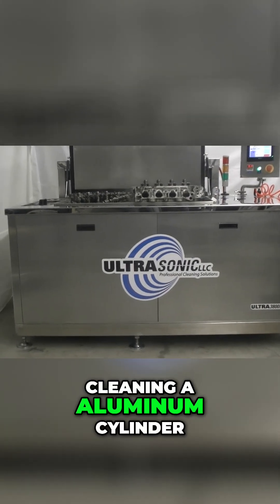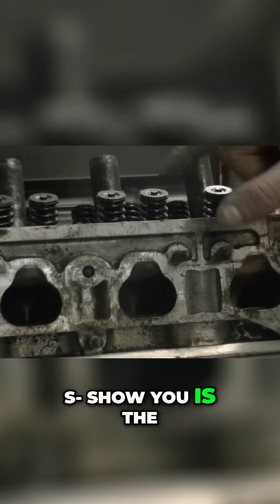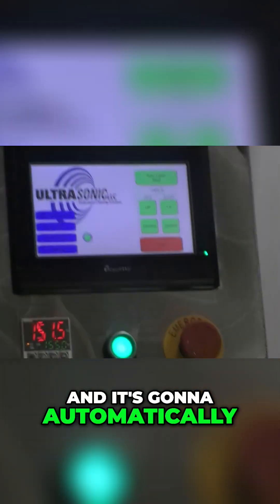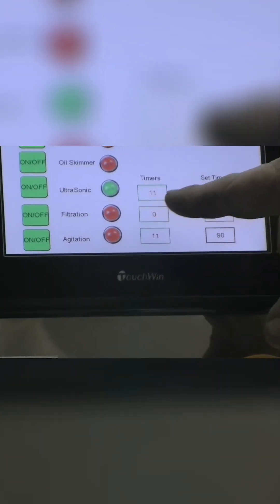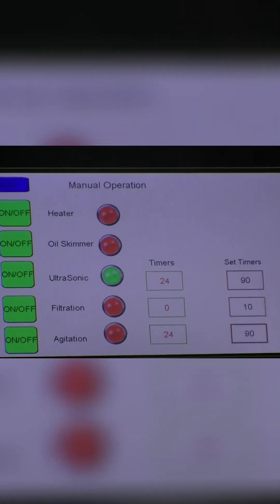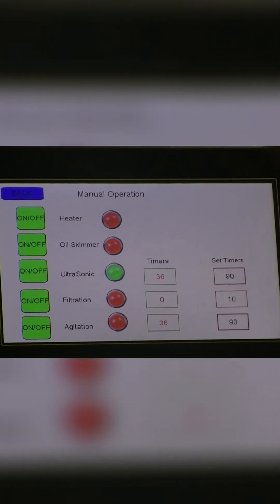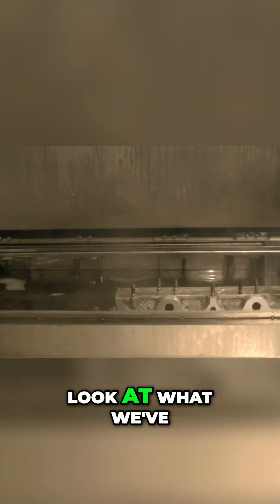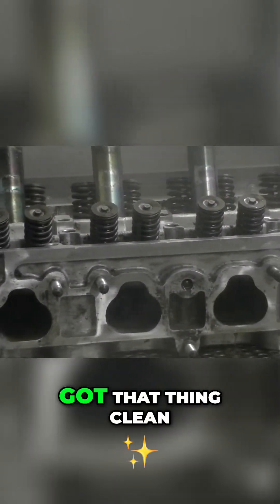Ultra 3800 FLT: Cleaning Cylinder Head in 90 Seconds!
Watch this aluminum cylinder head camshaft and rocker arm assembly get cleaned in just 90 seconds using the Ultra 3800 FLT!